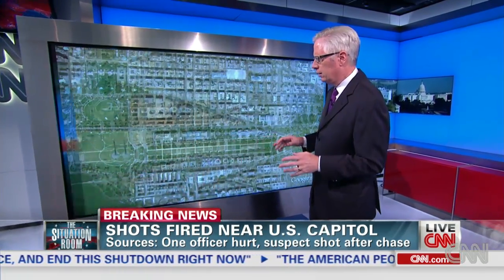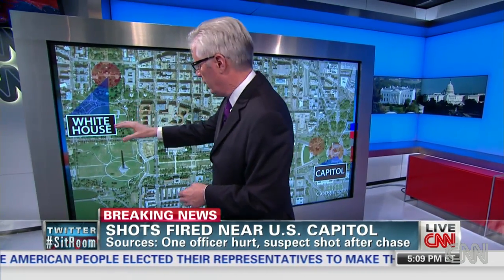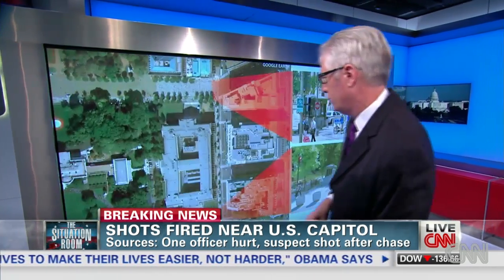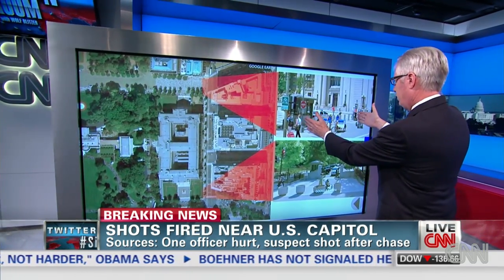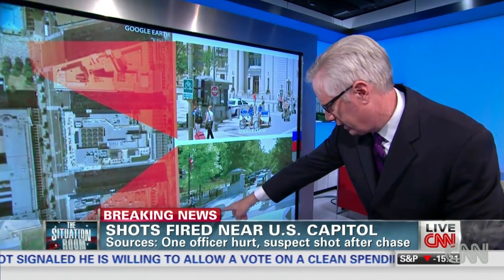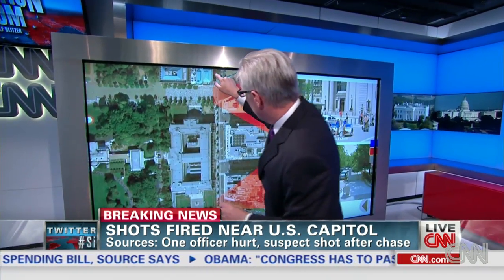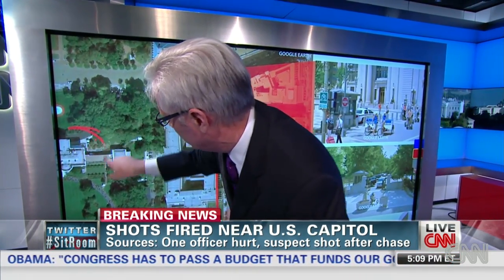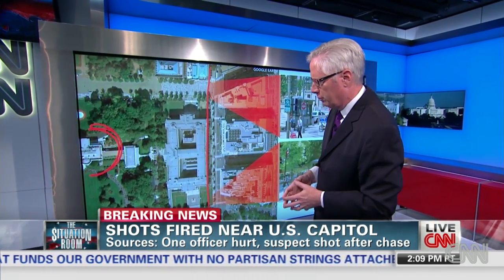Track car chase from White House to Capitol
Tom Foreman takes you through the parameters of the car chase that began near the White House and ended at Capitol Hill.